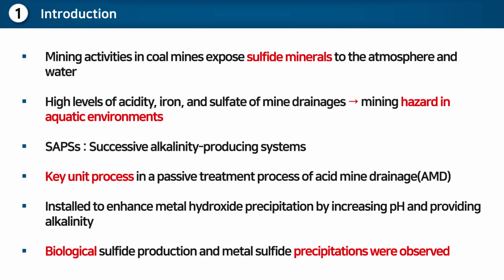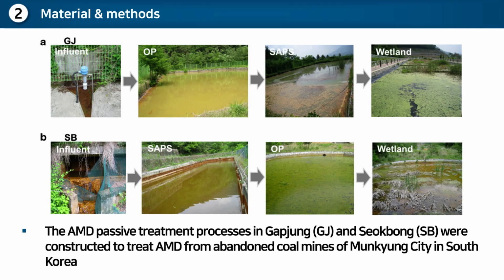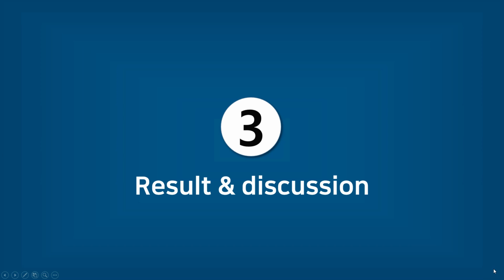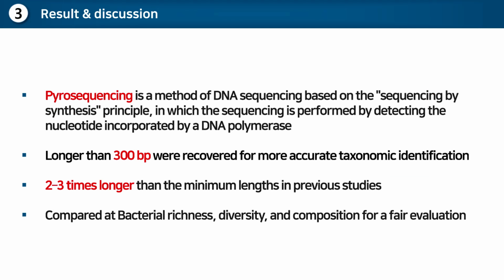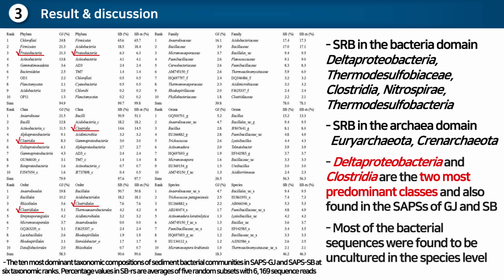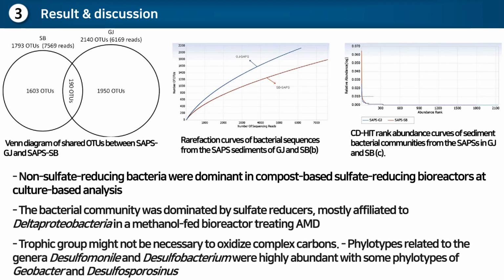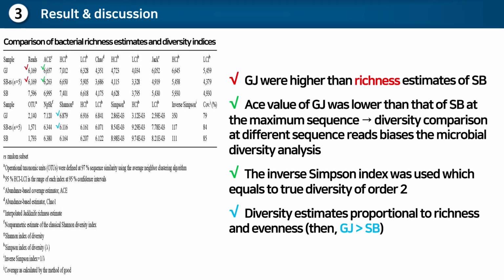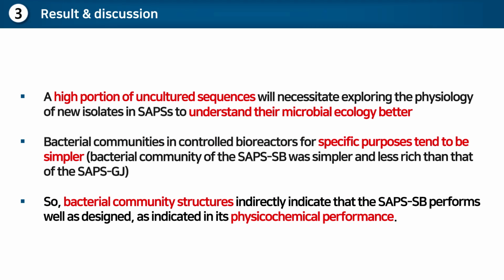Two Different Successive Alkalinity Producing Systems Treating Mine Drainages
This presentation was made by Changhyo Ahn (adviser Yong Woon Lee).

Performance and Bacterial Communities of Successive Alkalinity Producing Systems (SAPSs) in Passive Treatment Processes Treating Mine Drainages Differing in Acidity and Metal Levels. Environ Sci Pollut R 2014 Mar; 21(5): 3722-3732